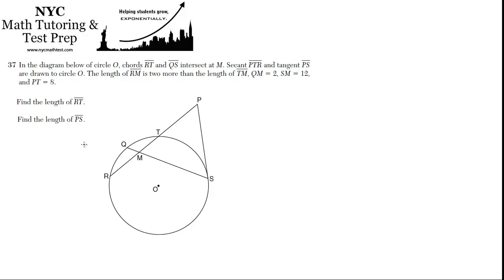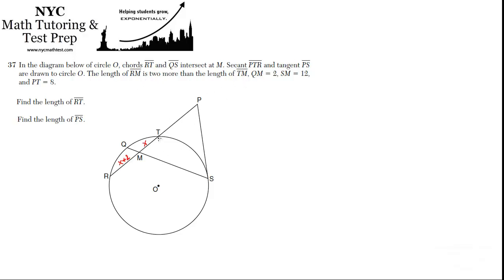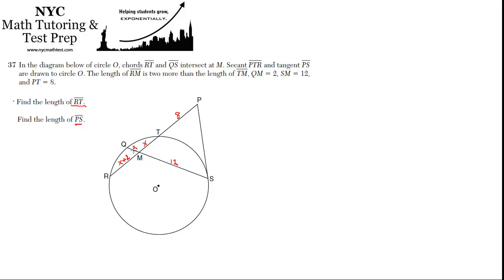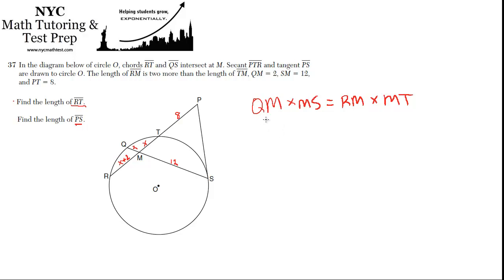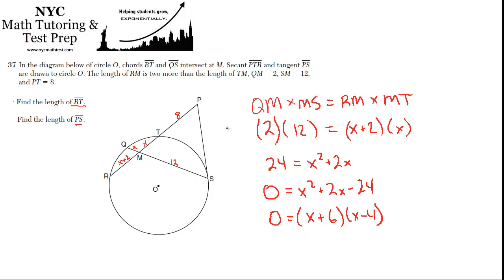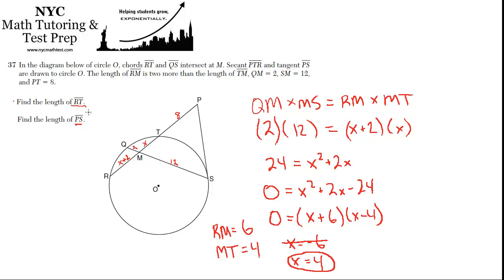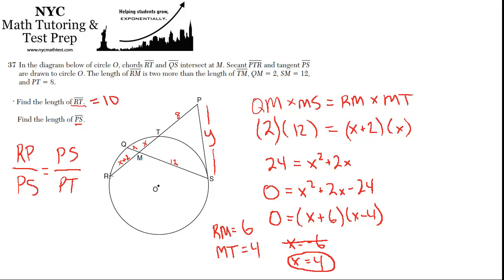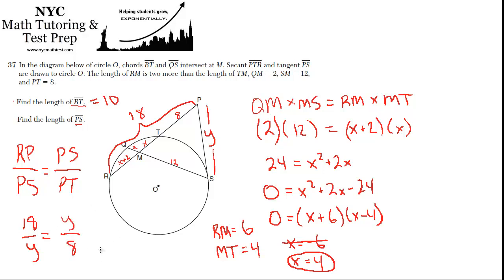Geometry Regents June2012 #37 - Chords, Secants, and Tangents